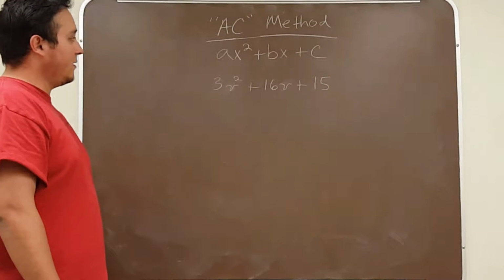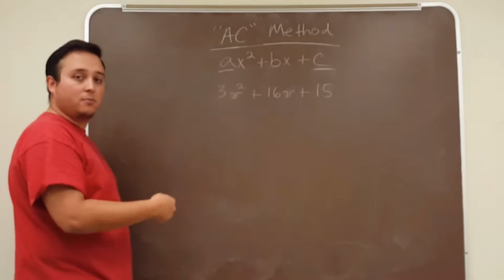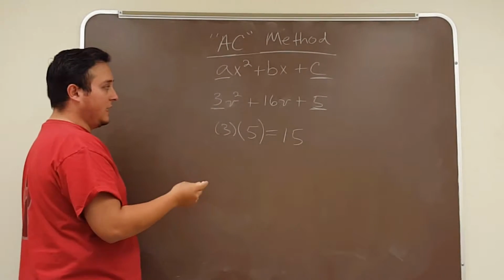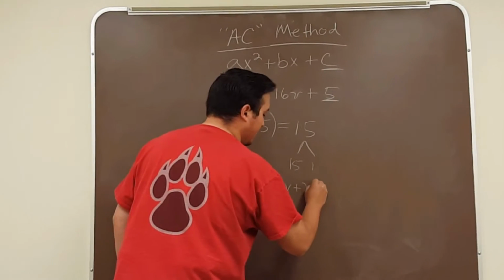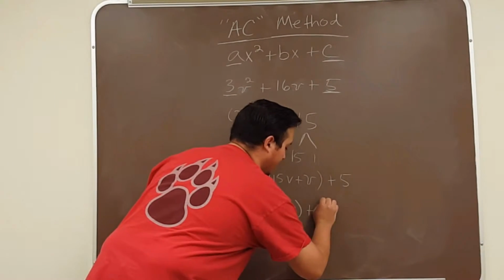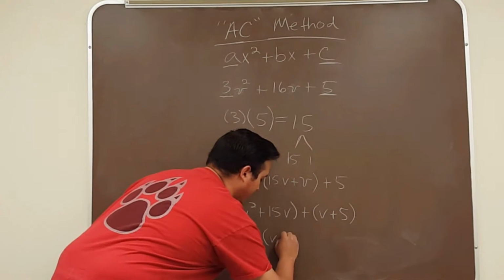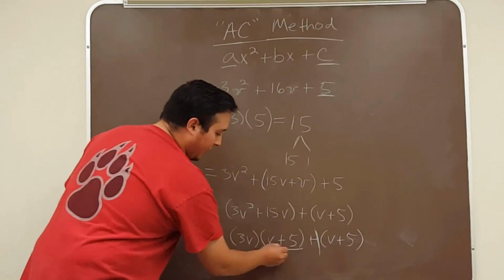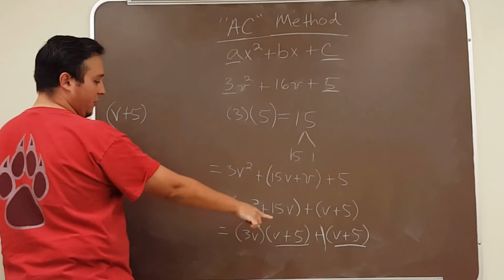AC Method for Factoring a Quadratic Equation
Learn how to utilize the AC method for factoring Quadratic Equations!